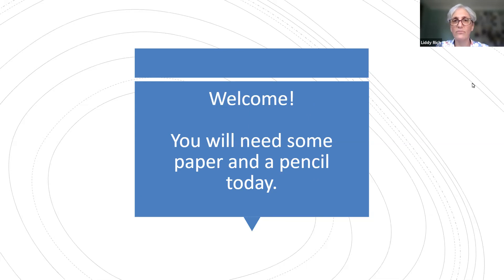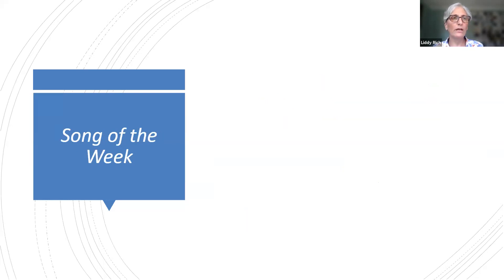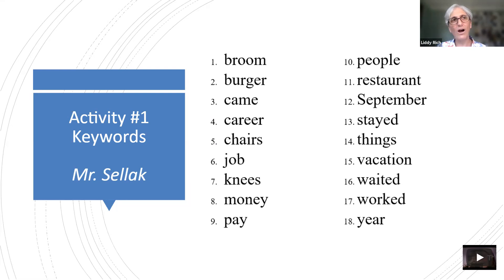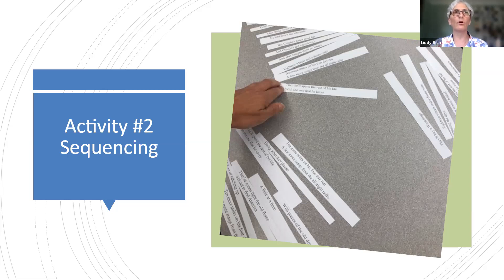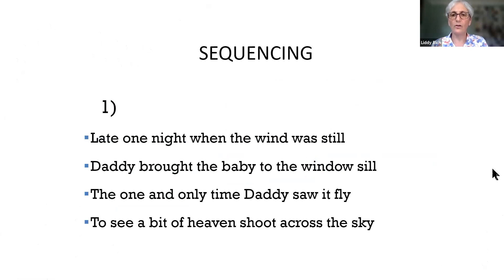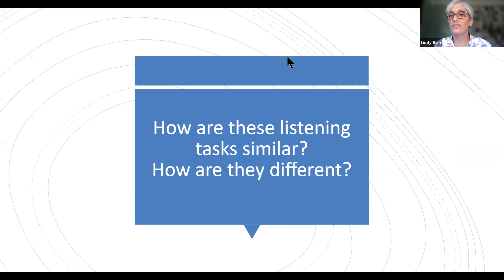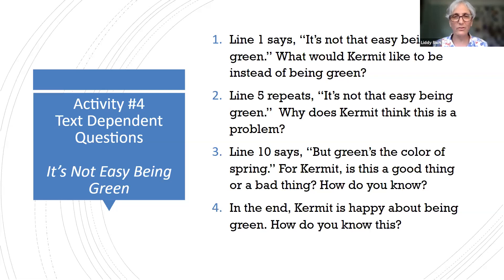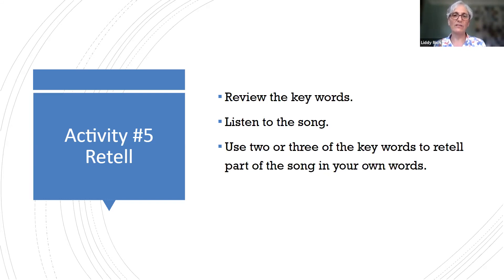This is Your Song: Teaching English by Listening to Popular Music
Presenter: Liddy Rich
Former Representative José E. Serrano says he unintentionally first learned English using the “Sinatra Method” – by listening to music he loved. We can intentionally use music to teach our students. Through a variety of listening activities, we will explore this approach to meeting the CCRS listening standards. You’ll take-away routines to try and a long annotated list of songs. You’ll be ready to teach English through music in your classroom.